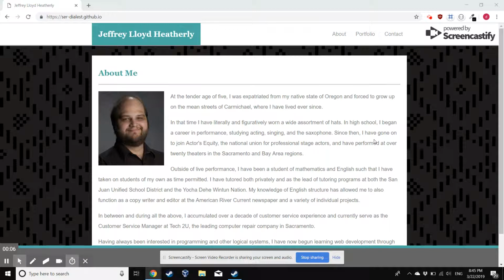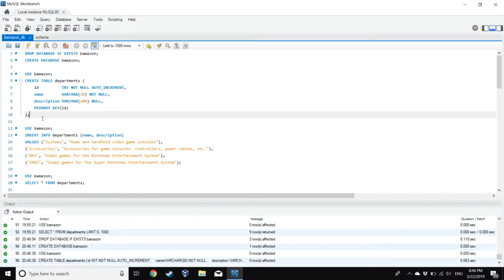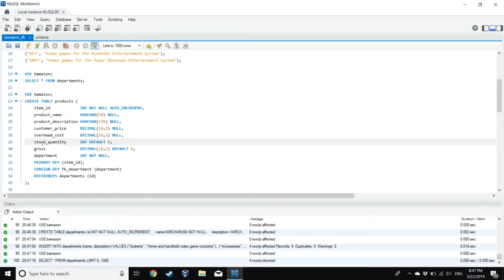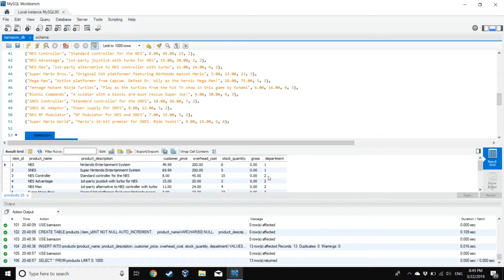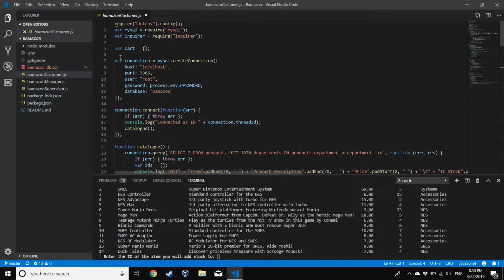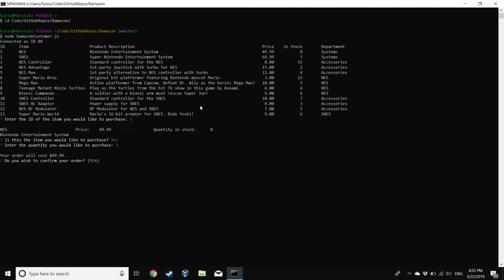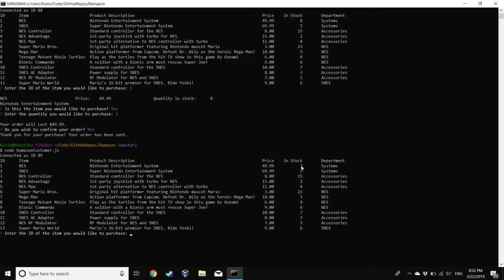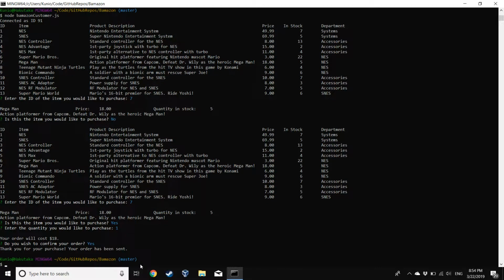Bamazon Customer (Bamazon 1/2)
CLI for fake store Bamazon, which has its inventory managed by MySQL.